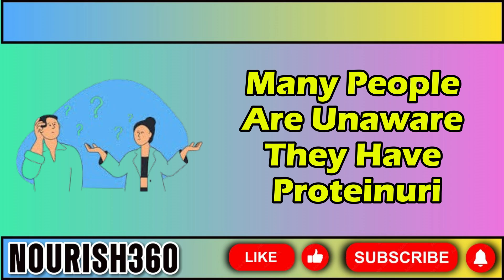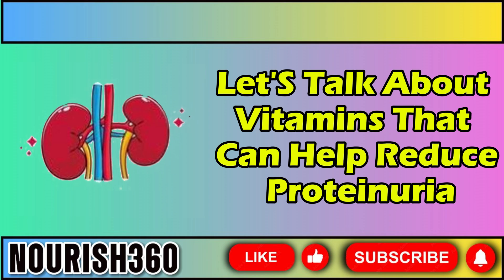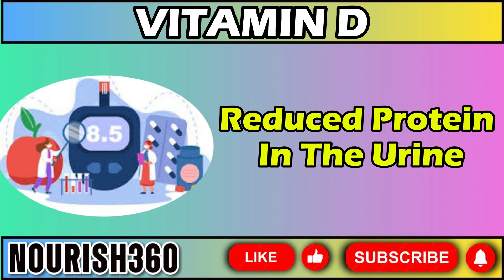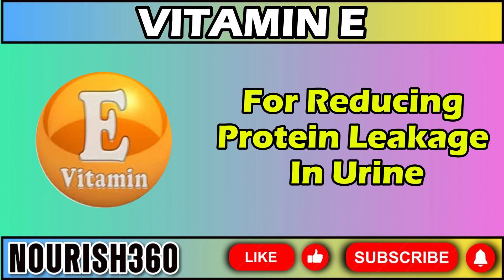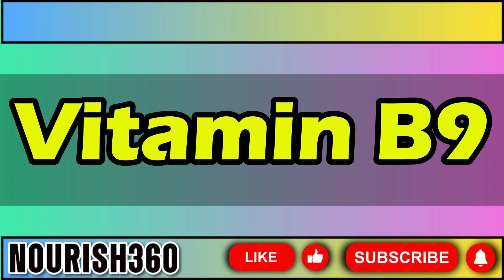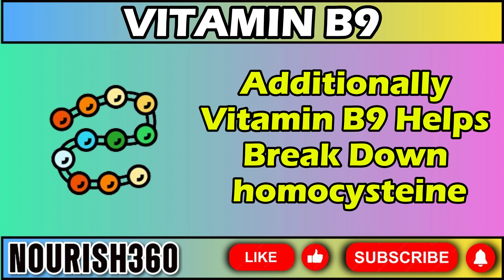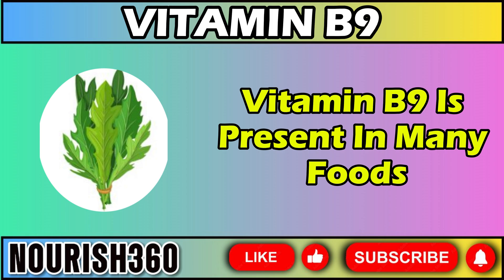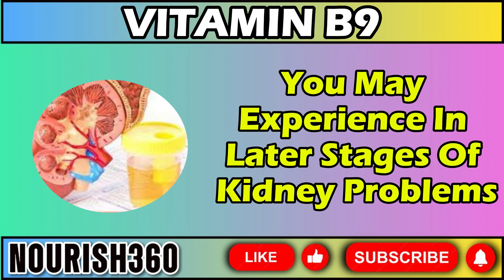Top 3 Common Vitamins That Help Stop Proteinuria and Heal Your Kidneys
In this video, you'll discover the top three vitamins that help stop proteinuria and heal your kidneys fast! Proteinuria, a symptom of kidney damage, can be managed and even reversed with the right vitamins. We'll delve into which vitamins are crucial, their benefits, and how you can easily incorporate them into your diet. From reducing inflammation to protecting kidney tissues, these vitamins are your secret weapon for better kidney health. This information is fact-checked and reviewed by qualified professionals to ensure you receive accurate and helpful advice. Watch until the end for expert tips on maintaining optimal kidney function and overall health.